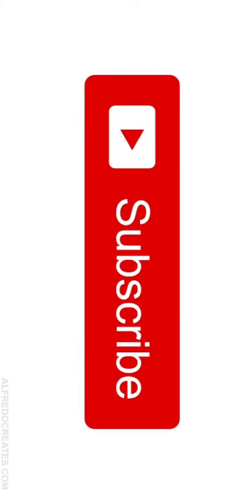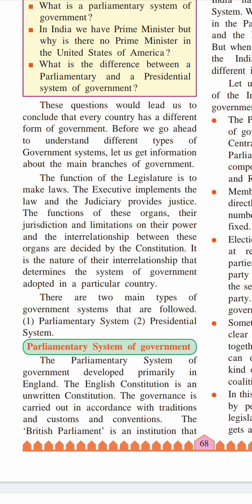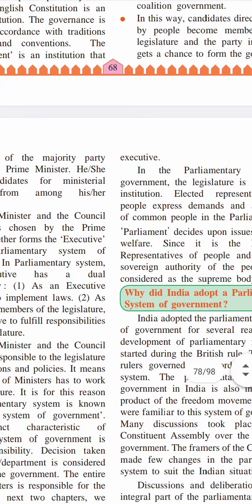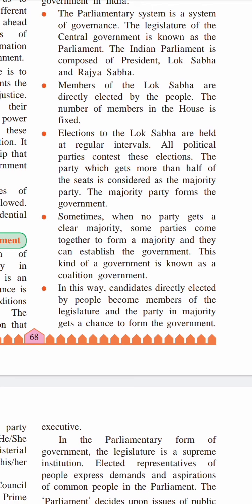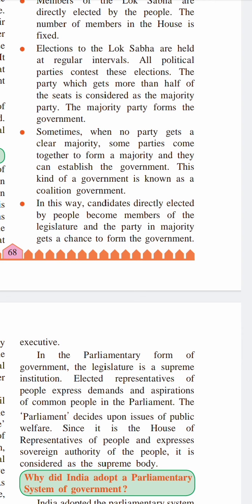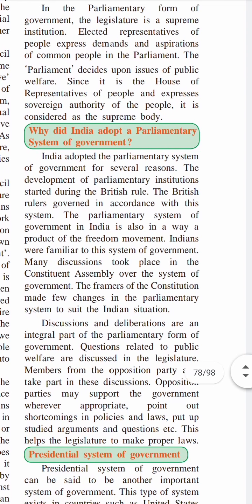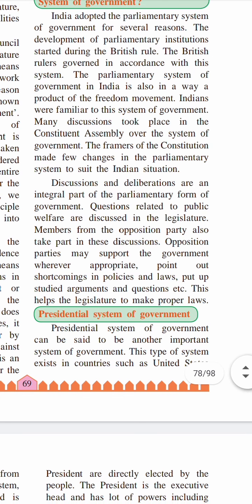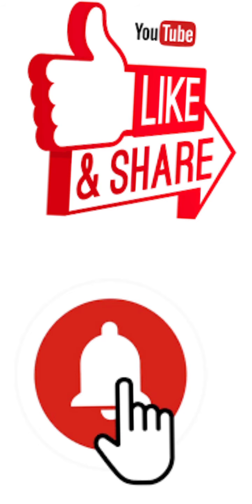STD 8, Civics chapter 1: Introduction to the parliamentary system.